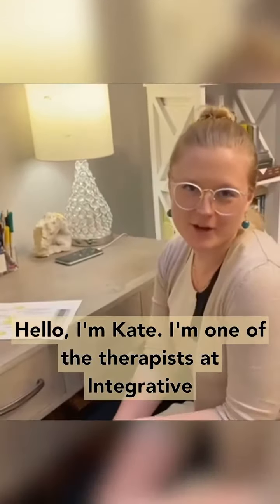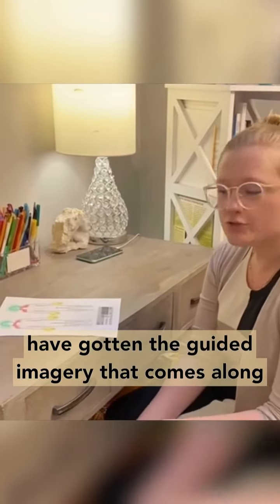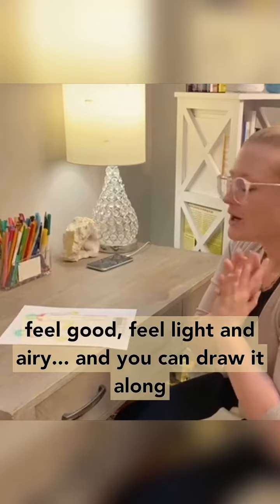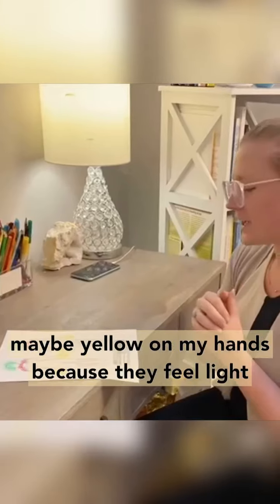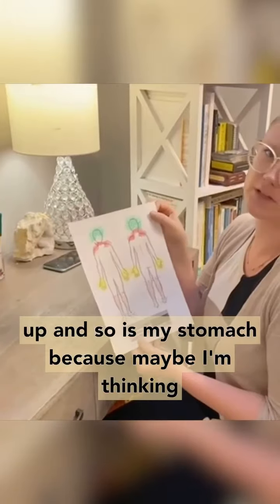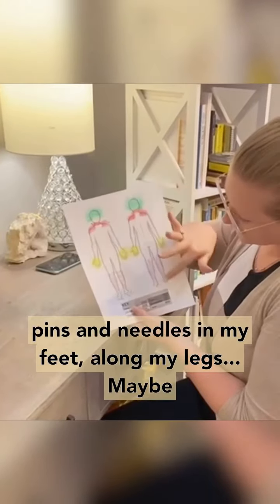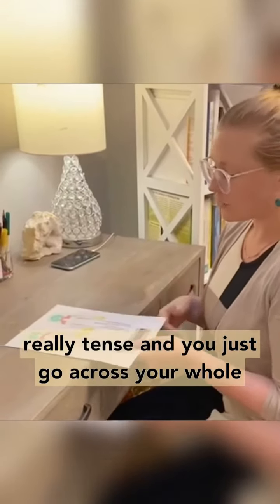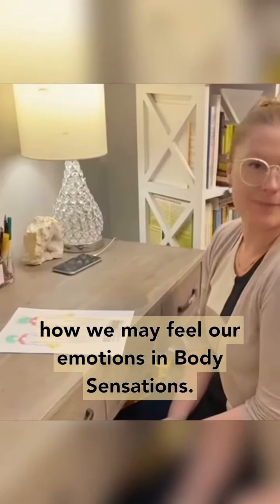Body Scan Art Exercise with Kate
Kate shows us how to do a Body Scan exercise by downloading the form we sent, and pulling out some crayons or markers.

This tool is effective to help you
1) get in touch with your body and improve mind-body connection
2) Identify areas of calm
3) Identify areas of tension, and send some oxygen there so those areas soften
4) Identify areas of body tension and use this to create treatment goals for your Somatic Experience session.

We use the body as a guide and this is simply one tool that helps us get to know your body better and find creative ways to release tension.

For more and to get FREE DOWNLOADS for you to try this on your own, sing up for our email and you'll get free content sent to you a few times a month!

We cant wait to learn with you!